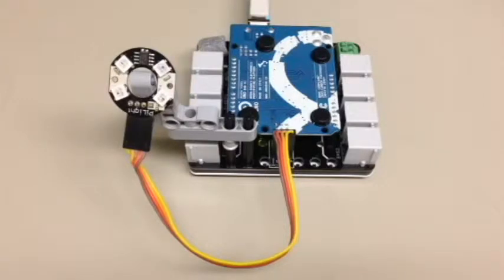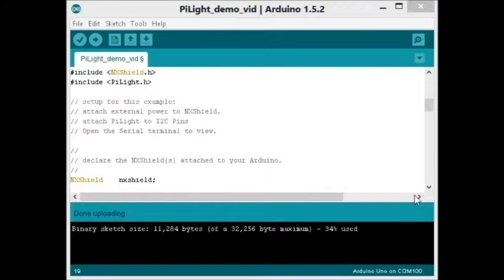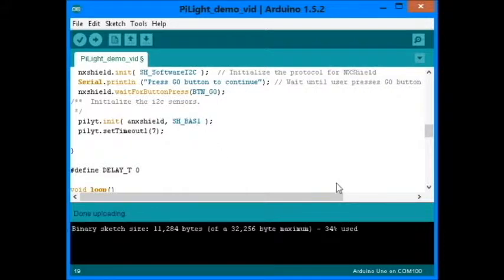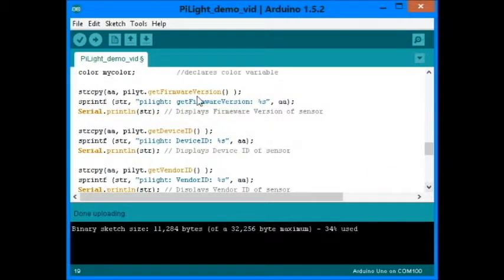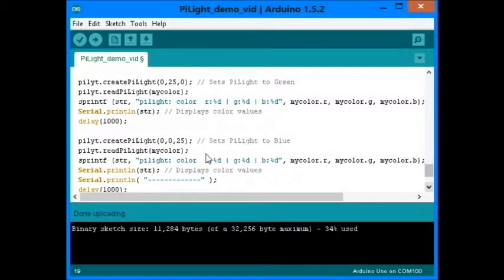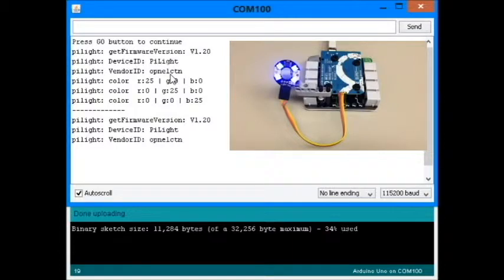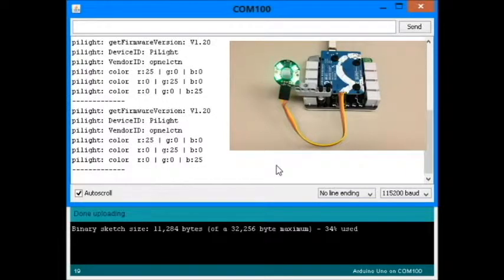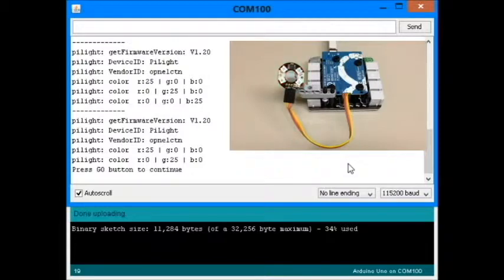PiLight NXShield demo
PiLight is an I2C device, and can be used with Arduino just as well.
This demo shows PiLight being used with NXShield connected to Arduino Uno.